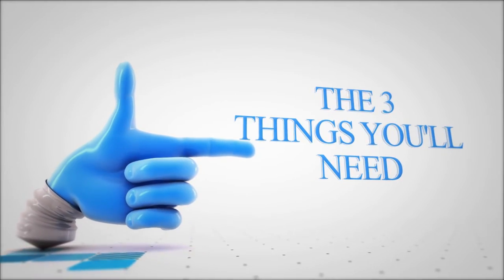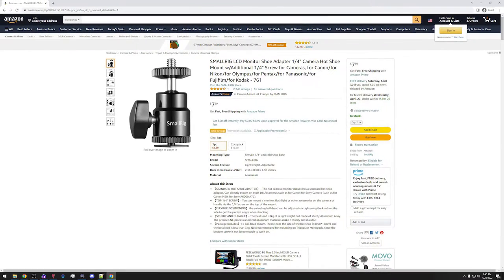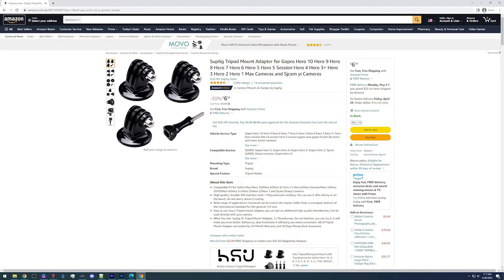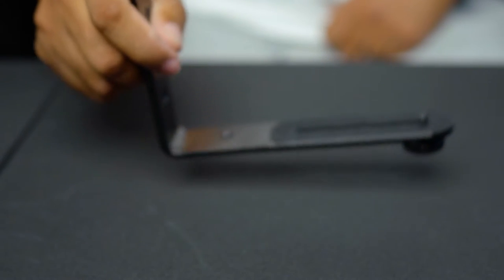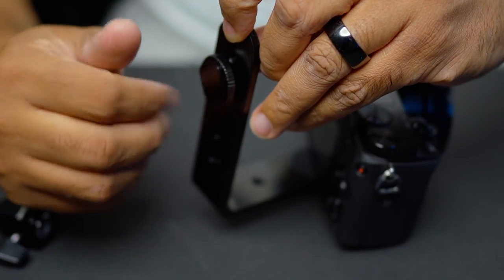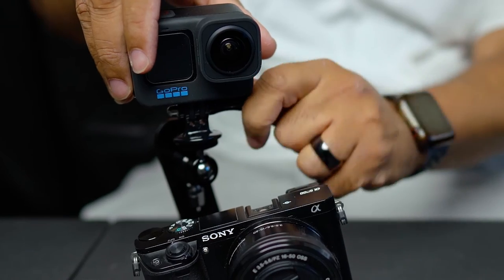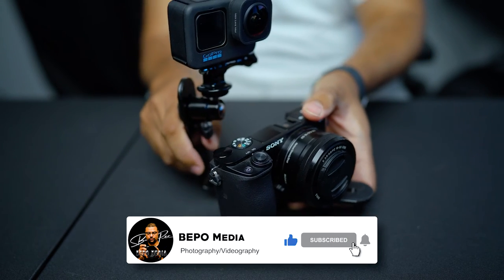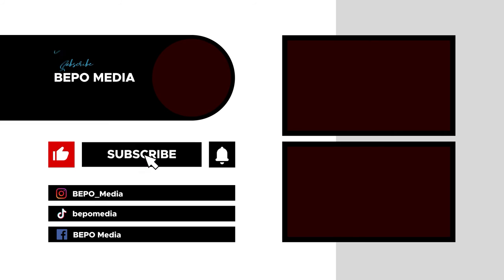How To Externally Video Record Everything You Shoot For $30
Recording your own photo shoot with a very simple and cheap hack.

L-Bracket:
Ball-Head Swivel Adapter:
Tripod Mount Adapter (GoPro):

Gain the basic knowledge about photography fundamentals to improve your photography skills with any camera, whether it is a Sony, Canon, Nikon, iPhone, etc. While having a good camera like a Sony A1 or a Canon EOS R3 Full-Frame Mirrorless camera and some good glass like Sony's G Master series telephoto and prime lenses are great to have in your photography arsenal, knowing how to best use them through the understanding and application of basic concepts like the exposure triangle, and why shooting in manual mode might be better than shooting in automatic mode will help you greatly improve the quality of your photos. Don’t rely on post-production programs like Adobe Photoshop and Lightroom to fix your photos. It is always best to get your photos right in camera, because sometimes an editing software will not be able to fix your picture due to lost details.

Photographers in 2022, whether new or old all started somewhere. And by applying fundamental concepts and coupling them with quick hacks, you will unlock the ability to learn photography the easy way.